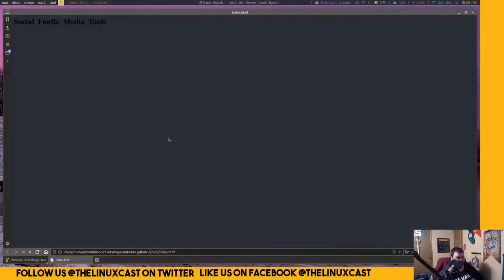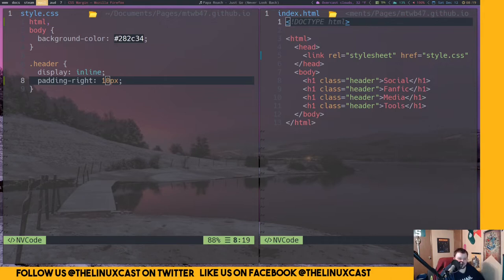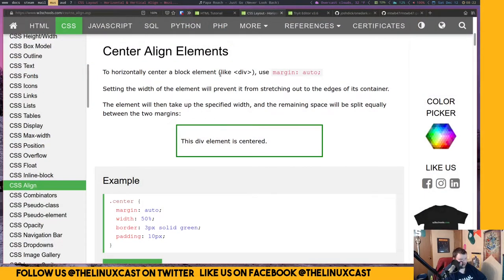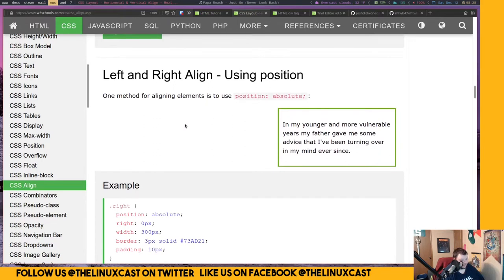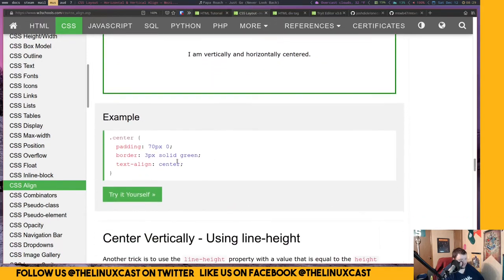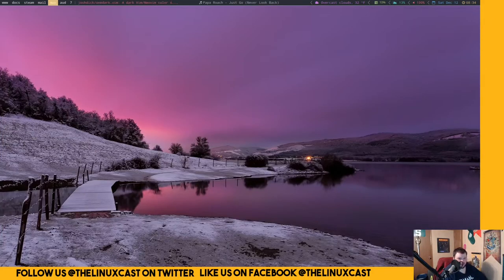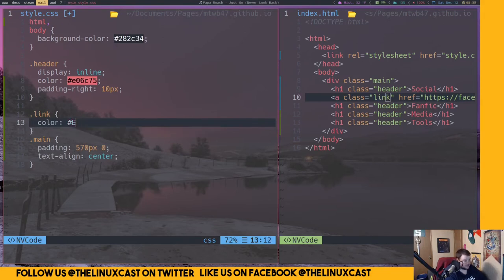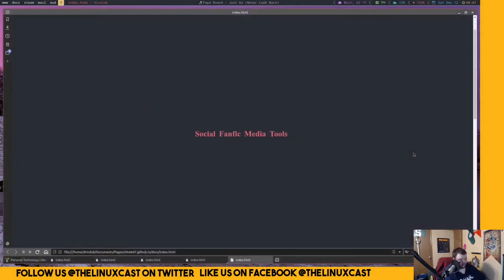Creating a Firefox Start Page - Part 2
The second part of what is sure to be a long series where Matt creates his own Firefox start page.